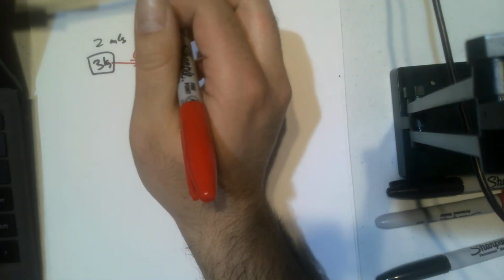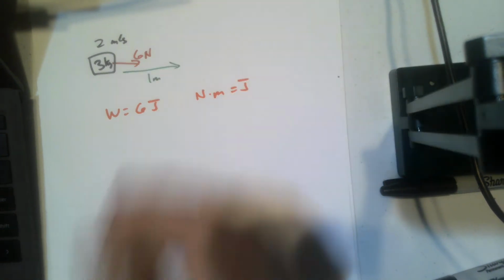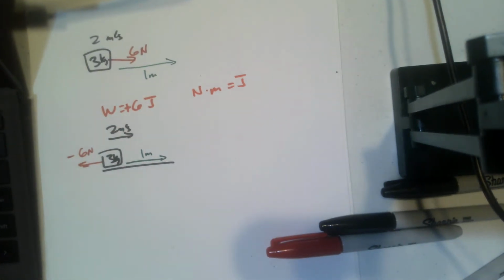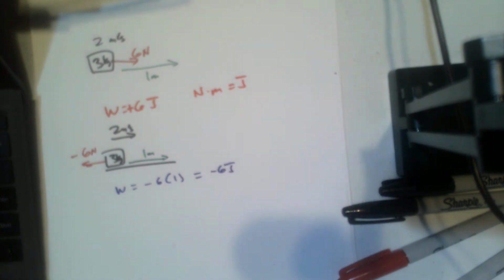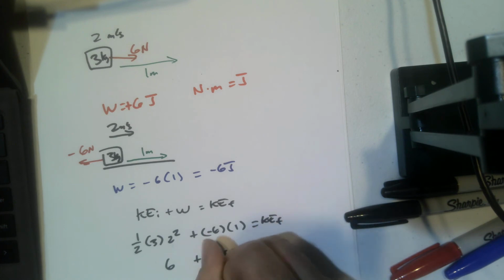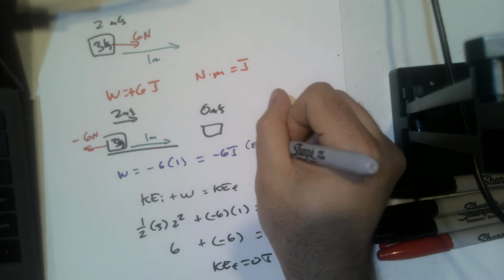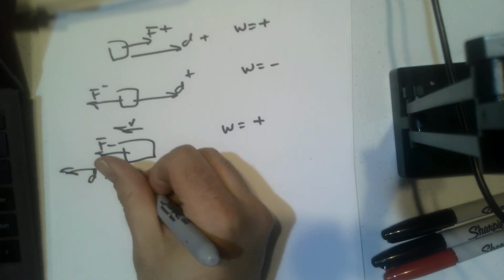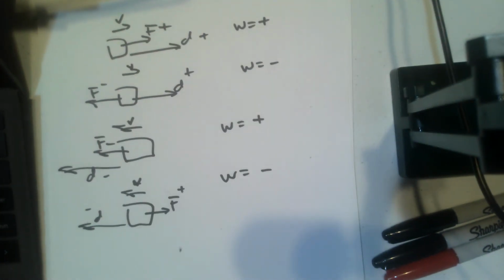The Sign of Work